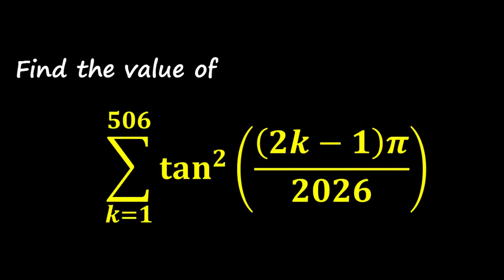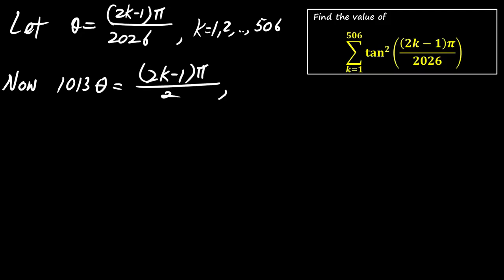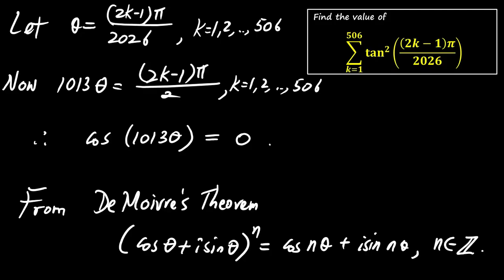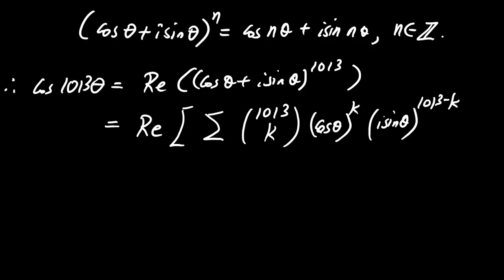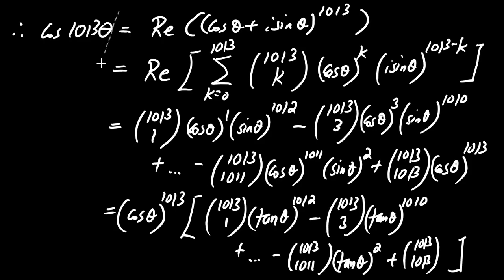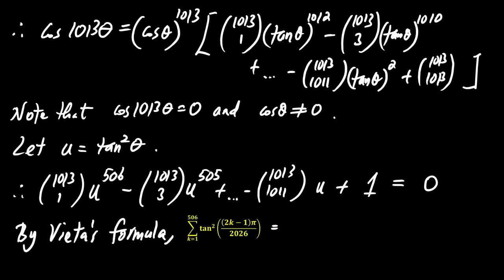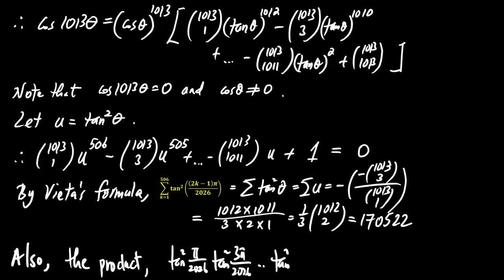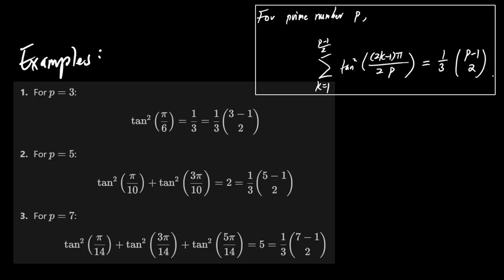Sum of Tangents Challenge – Can You Find the Value?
In this video, we explore an intriguing math challenge involving the sum of tangent squares. This problem is perfect for math enthusiasts and Olympiad participants looking to sharpen their problem-solving skills. We break down the steps, reveal the surprising final result, and share a unique approach to tackling this classic trigonometric sum.

👉 What you'll learn:
✅ How to approach challenging trigonometric sums
✅ Applying De Moivre's theorem
✅ Using Vieta's formulas for efficient computation